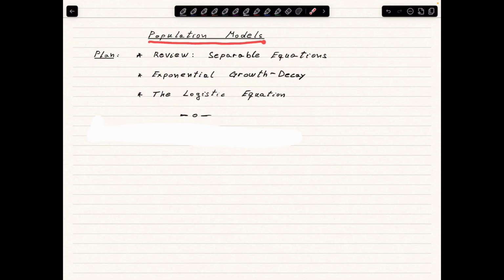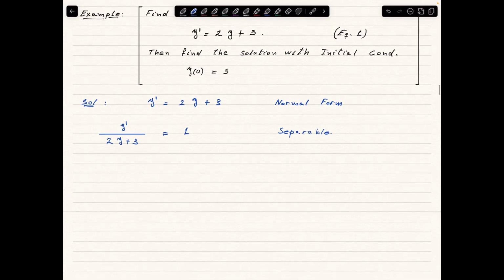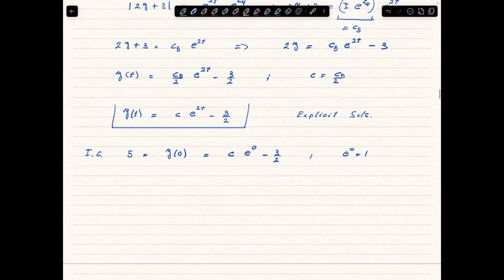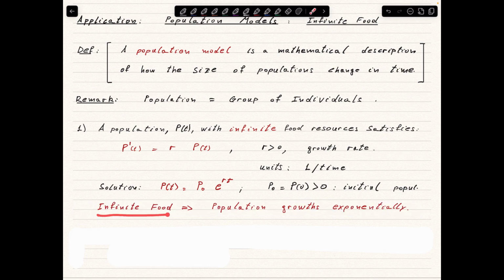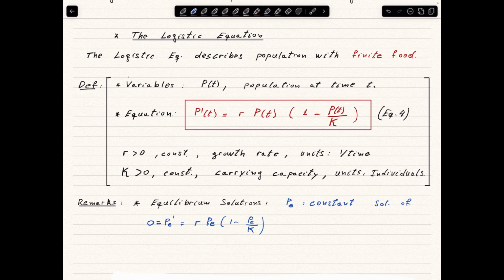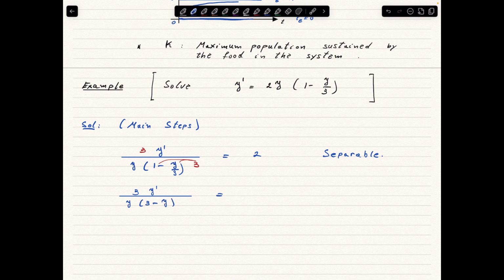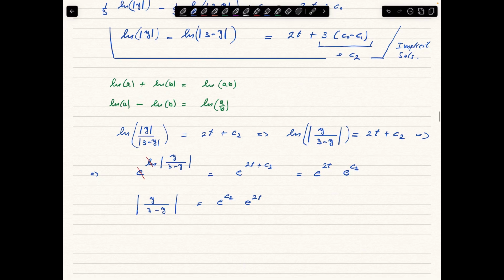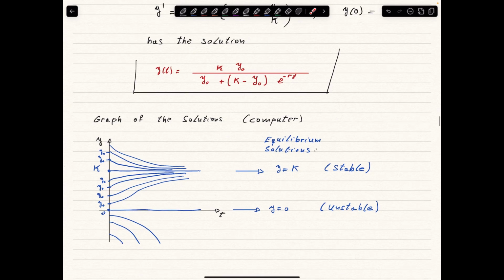L02 Introduction to Modeling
We briefly introduce two population models. The first model is the exponential growth decay with migration model, which describes populations having infinitely many resources. The second model is the logistic equation model, which describes populations having finite resources.

Contents:
0:06 Plan
0:44 Review: Separable Equations
5:37 Exponential Growth Decay Equations
23:26 Population Models: Infinite Food
34:41 Logistic Equation: Finite Food
45:46 Solving the Logistic Equation